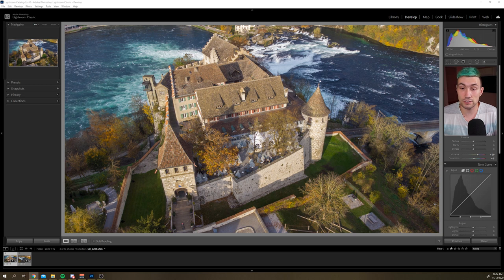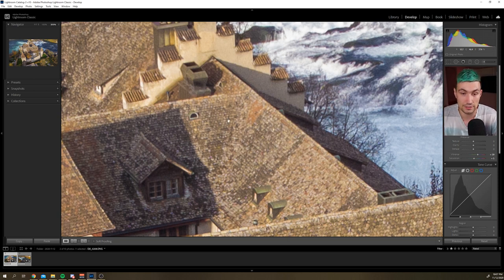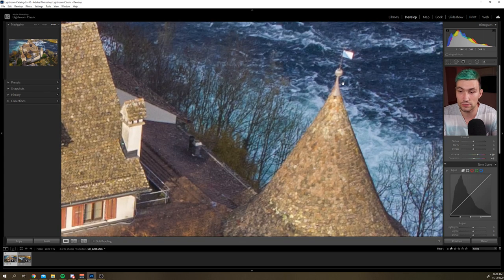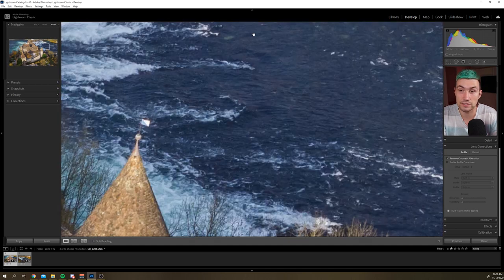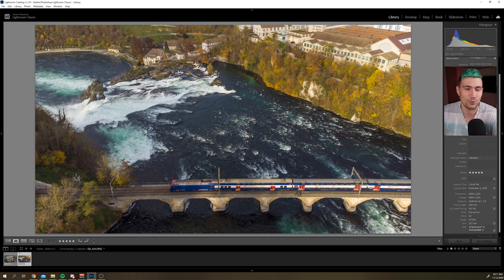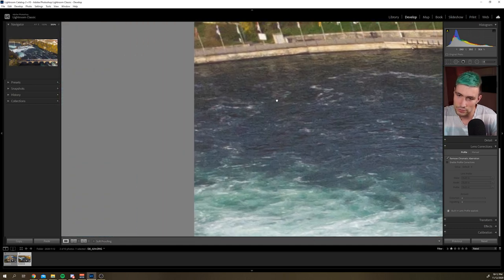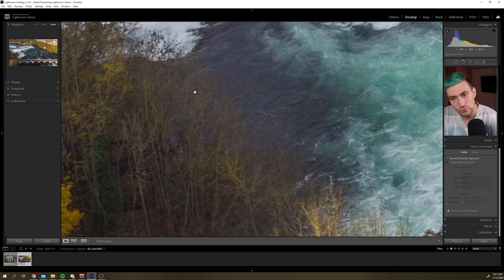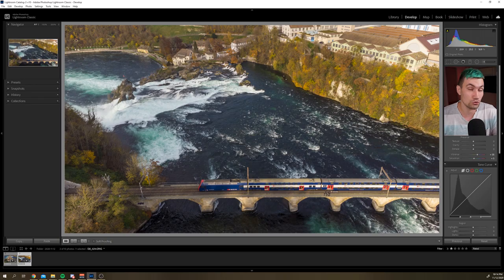Photography with DJI MINI 2 – BEST photography drone under $500?!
We are cheking out the DJI mini 2 to find out if this is the best photo dorn under $500

We are taking a look at the DJI minis photo capabilities with this video.

I went out and created dji mini 2 sample photos we can look at in this video.
Those photos were created with the DJI mini 2. The camera was set into JPEG + RAW recording mode. The dji mini 2 footage we are looking at was created using ISO 100 as well as a shutter speed of  1/60.

After taking a look at the test footage my conclusion after one day with the dji mini 2:
The dji mini 2 is a solid drone and given its price point the camera's performance does not disappoint. Yes, the resolution in details is not the best out therem, however, given the fact that this camera can also fly for the price of $450 there is not much space to complain about the dji pocket 2 photo performance.